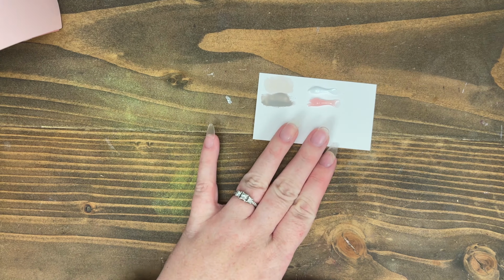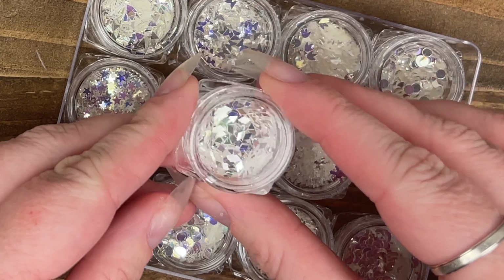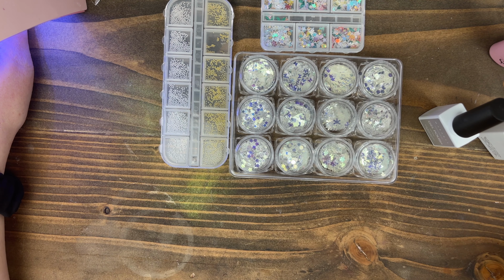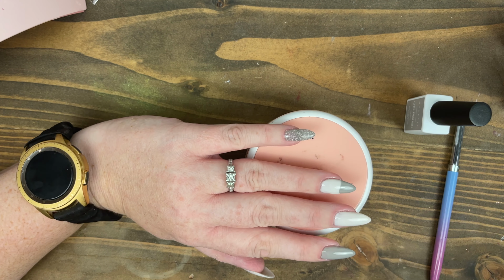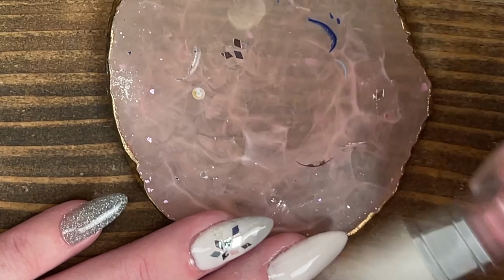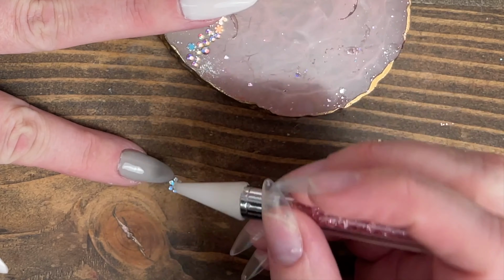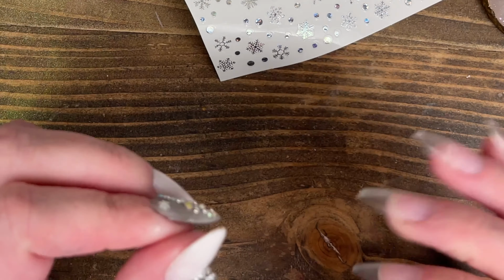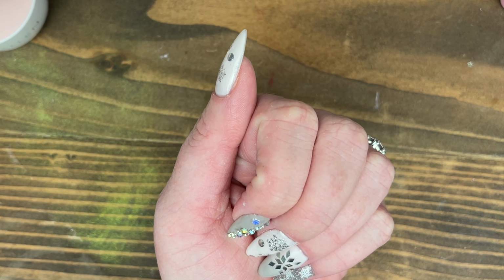Makartt Your Nail Lab December Unboxing & Bonus New Year Nail Look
Hi guys, in this video, I unboxed the December YNL box and there was some great stuff. I immediately knew I wanted to recreate this snowflake look that I saw Miss Jo Nails do. I centered  the look around this accent nail and created what I believe to be a beautiful New Year’s Eve nail look. I just love all the holo and the beautiful snowflakes. The two polishes from the box were a perfect background for all the silver holo. If you guys recreate this look please tag me on Instagram @luxenailsbyjen. I would love to see it anything else you recreate of mine.

Tools I use:
MelodySusie Scarlet drill
My original Nail drill (less expensive option)
Nail lamp
Desk Vacuum

Favorite Gel Nail Extensions
Kiara Sky Medium Almond
Apres Gel-X Tips
Favorite Dupes
Allkem Gel Tips
Beetles Nail Kit
Favorite Builder Gel
AIMEILI Builder Base

If you want to learn how to do your nails at home, check out my website which includes a step-by-step guide to gather everything you need to start your new hobby and start doing your nails at home.